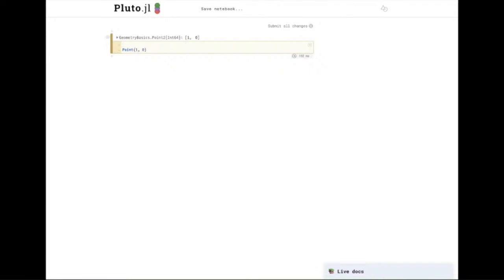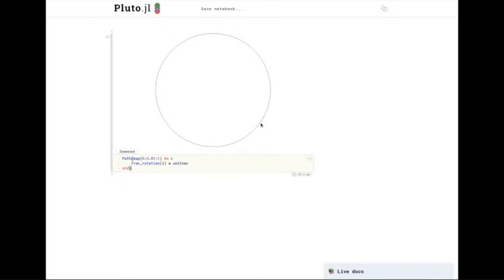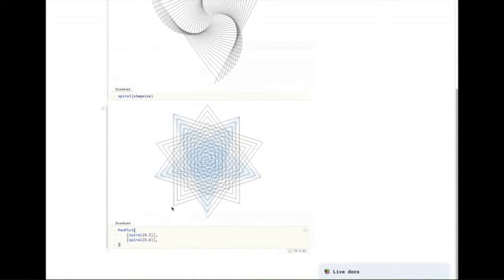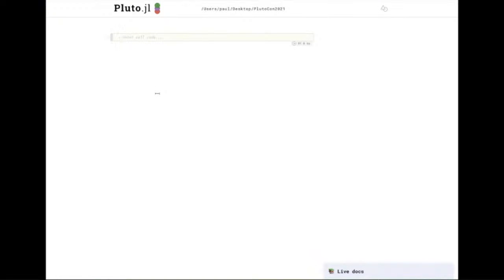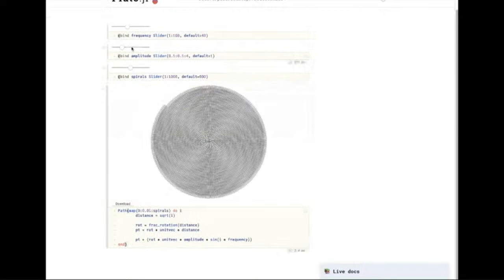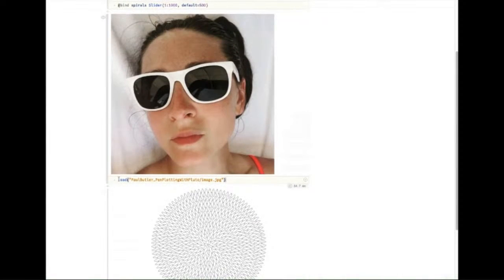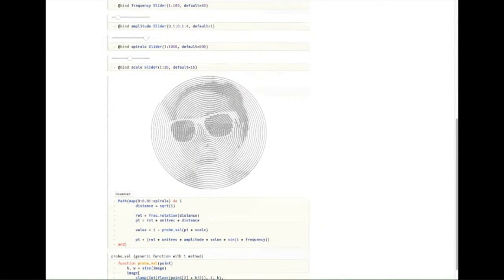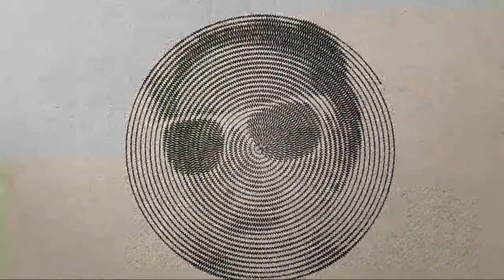Pen Plotting with Pluto | Paul Butler | PlutoCon 2021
Plotters are robots that draw things. Originally used for printing blueprints, they’ve had a resurgence in recent years with artists and hobbyists. I’ll show my process of using Pluto to generate art for a plotter.